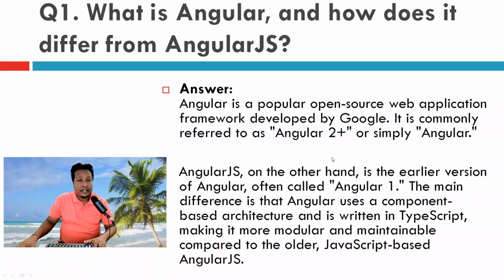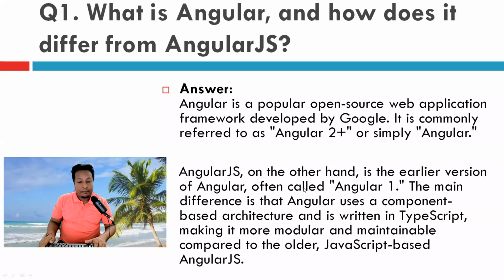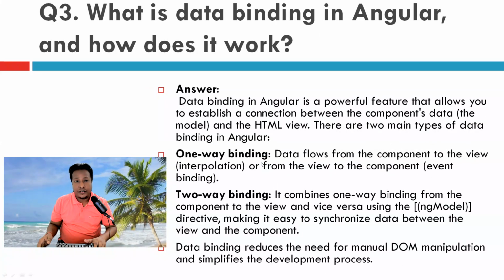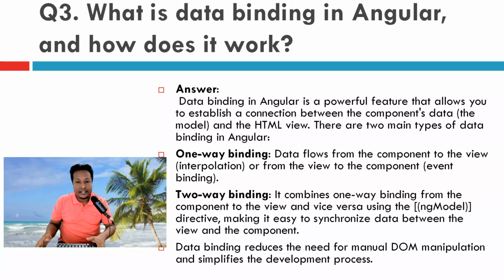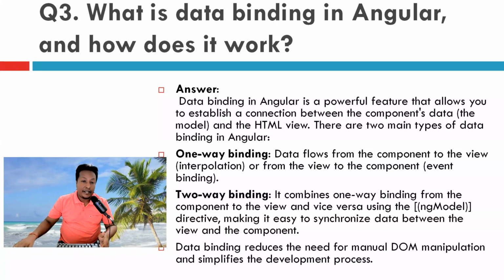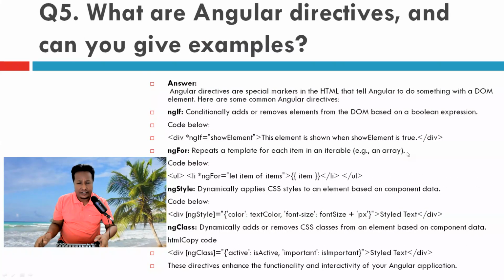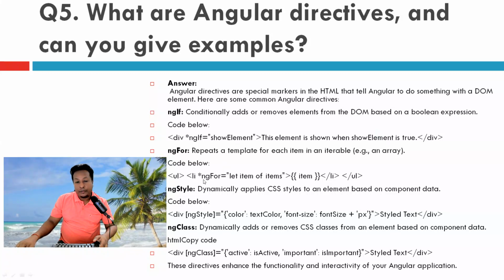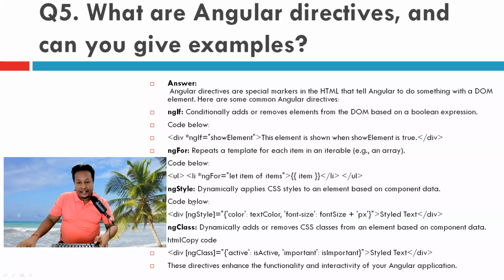Angular Interview Question Answers | Video 1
"Welcome to our Angular Interview Questions and Answers video for freshers! 🎓 In this video, we simplify complex Angular concepts and provide easy-to-understand explanations to help beginners prepare for Angular interviews. Whether you're a recent graduate or someone looking to start a career in web development, this video is packed with valuable insights. Learn the basics of Angular, components, data binding, and more. Watch now and boost your confidence for your next interview!"